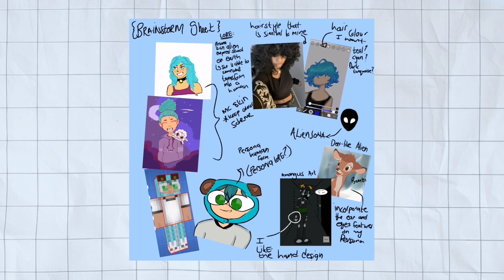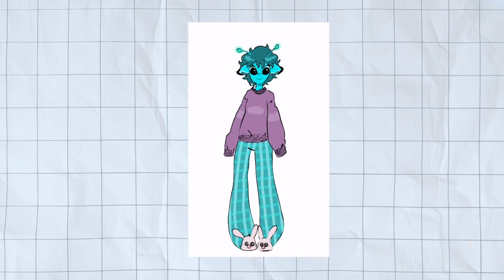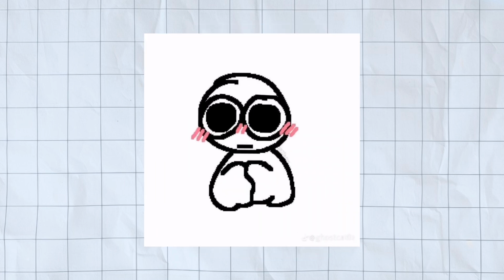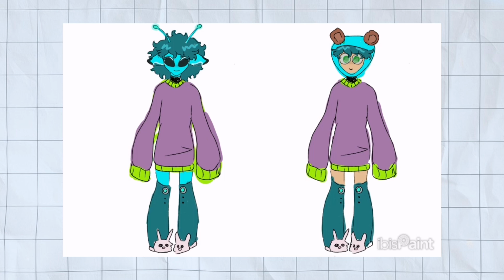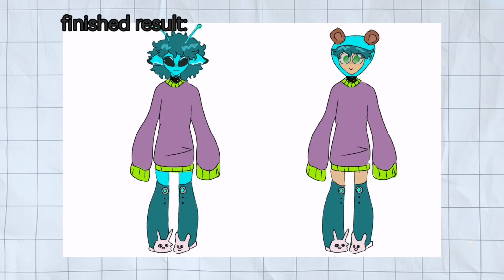CREATING MY PERSONA!!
Hii everyone, my name is BambishMirae, call me Bambi or Mirae. I was super excited to share this art video!! I'm creating my very own persona!!
Imma be sharing more art related videos here on my  channel from now on.
Also It was my first time having to explaining my drawing process, and also it was unscripted as well. So I do apologise if I sound weird, I was bit nervous as well.

X: BambishMirae

Find the first two songs on the channel, Tama's little music shop⬇️⬇️

•  "iced coffee" by ‘moonboy’
    • iced coffee ☕️ jazz lofi vibes

•  "Coffee & Cigarettes" by ‘Tama’
    • coffee & cigarettes

• Wii party
• Nintendo Wii U (Mii maker)